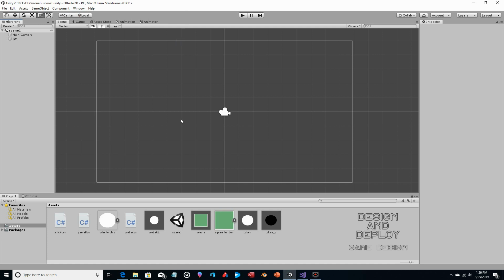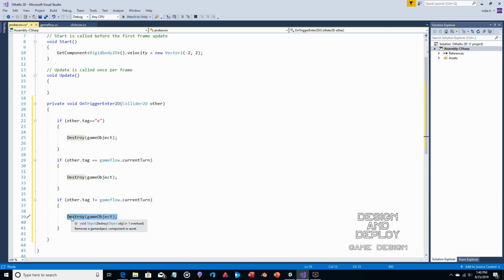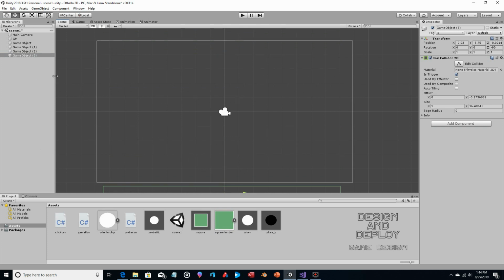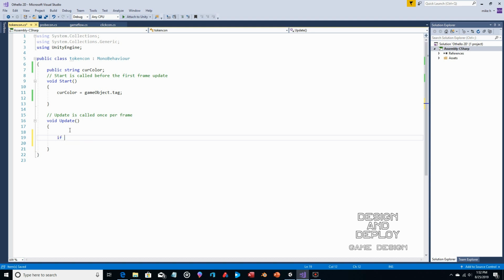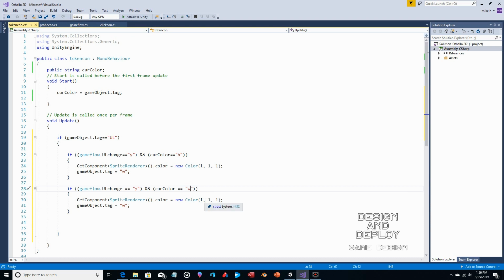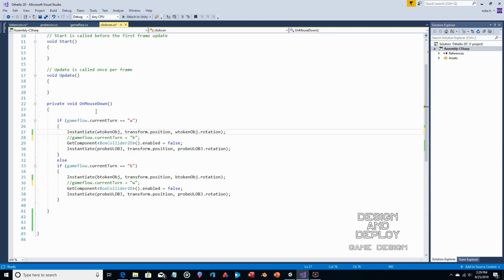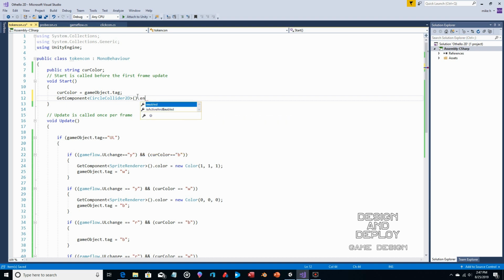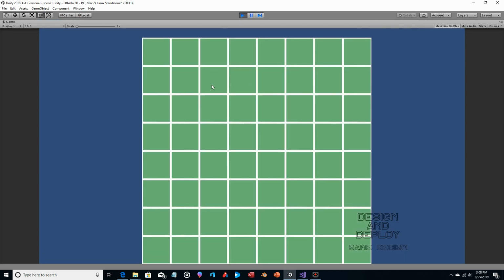Unity 2018 - Othello 05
Ugggh, this one nearly broke me. I knew the logic was going to be slippery but I had to do about 20 takes to get this part right. My own fault for not planning out and just trying to juggle it all in my head. All that remains are the bells and whistles such as a title screen, having empty blocks highlight when mouse hovers over it, real time counts of how many tokens each player has on the board and maybe a timer.